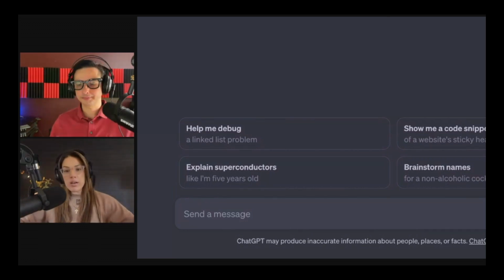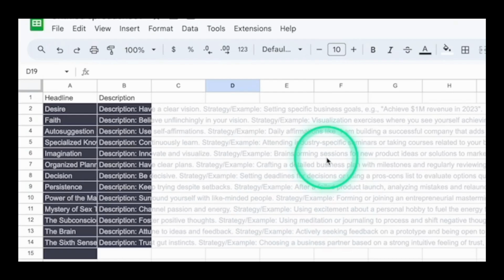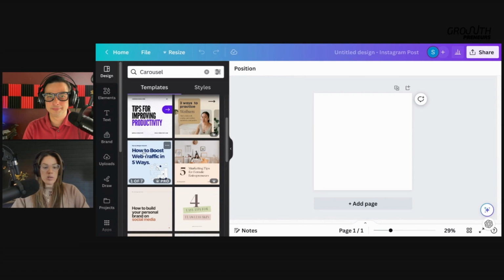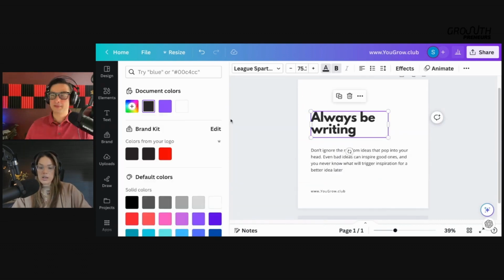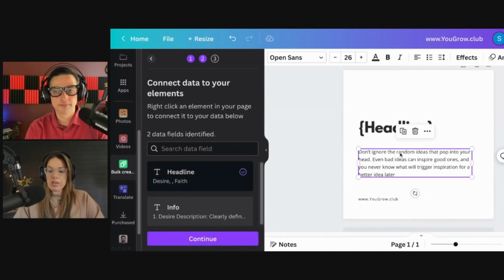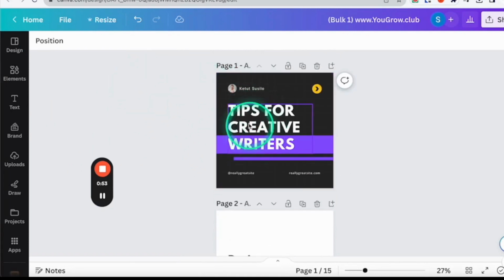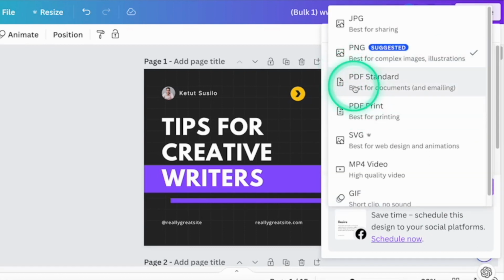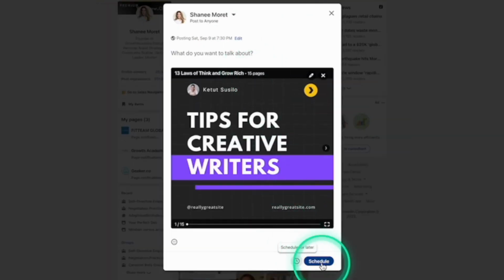LinkedIn Carousel Tutorial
In this tutorial video, you will learn how to use the Canva Bulk Create feature to create social media carousels with 10's or 100's of pages in just minutes. This will save you a ton of time and energy if you are a content creator that posts carousels on Instagram or LinkedIn.